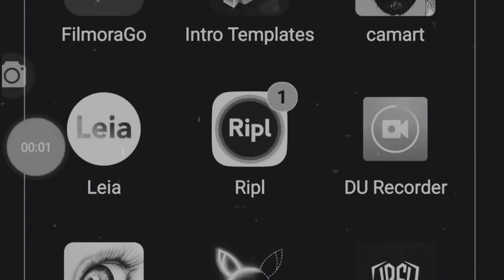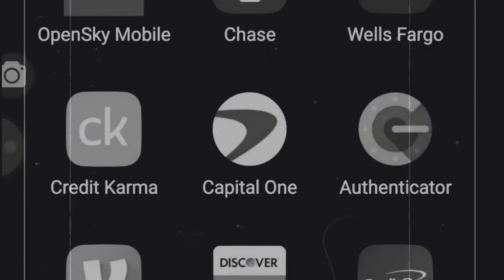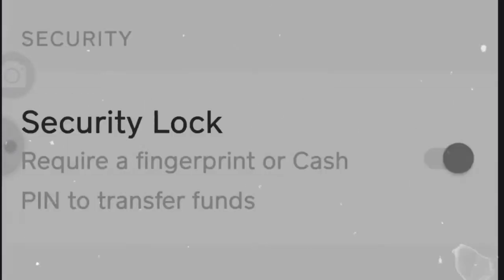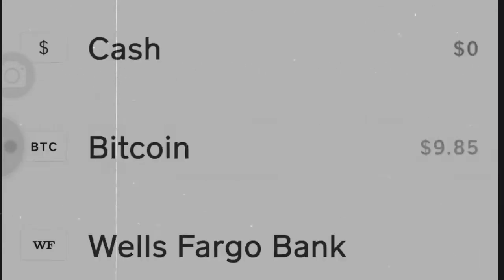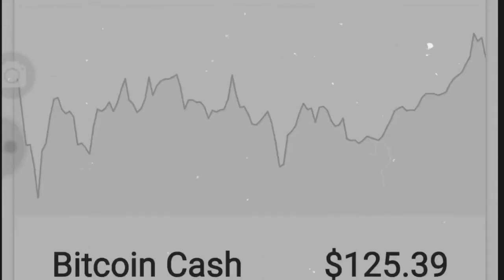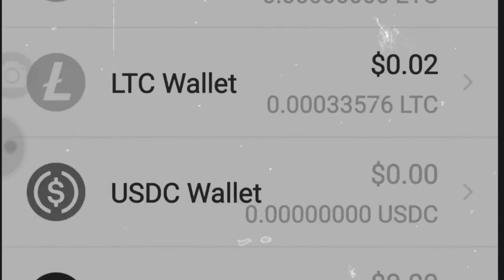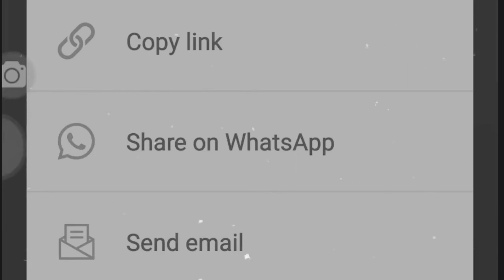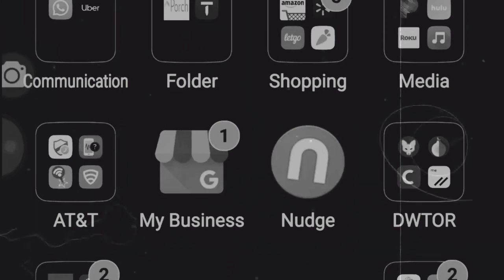Buy Bitcoin BTC with Cash, Credit, Paypal, Bank Account. Buy Bitcoin BTC Without ID in 2019 Buy BTC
Buy Bitcoin online with Cash, Credit, Paypal, or Your Bank Account.

Buy BTC Today with any currency!!  Buy BTC Now.

Buy bitcoin sheltered and secure approach to get btc download - buy bitcoin with Mastercard and get btc

Get btc, buy bitcoin, buy bitcoin, litecoin, ethereum, bitcoin cash and xrp with you credit or platinum card

They accept usd, eur,  and your cash worldwide

As of now buy crypto is accessible .

Buy bitcoin in a safe manner

Visit CoinBase free and secure spot to oversee bitcoin ethereum xrp

Picture id is required to ensure its truly you get bitcoin begin with 50 and up to 20000 day by day

Buy Bitcoin today through either of the links provided.

Get crypto on your credit and debit cards

Alternative to buy bitcoin send buy and trade coins

Get crypto in under 30 minutes 24/7 help

Send, get, trade, and buy digital currency -

Crypto consideration in the event that you are searching for a multi-resource crypto  cash coin sany coi.

I regularly utilized it for swapping my high esteem coins against little esteem coins..

Bitcoins has been added to ethereum crypto crypto news

3 years strong involvement in blockchain and cryptographic forms of money 10 years in it